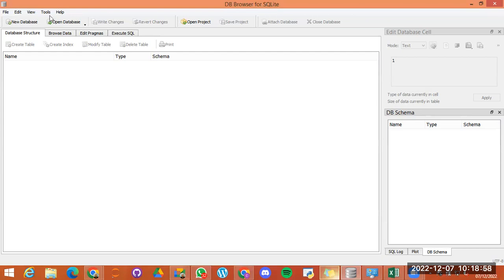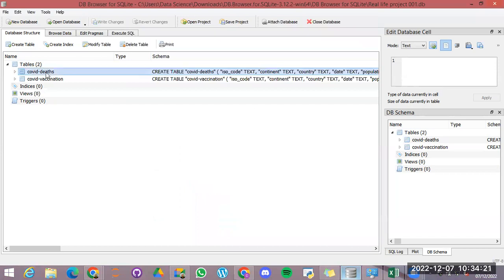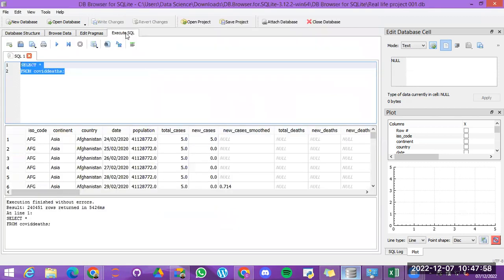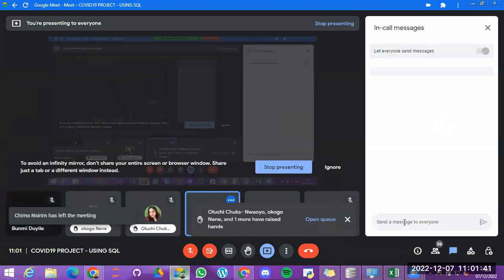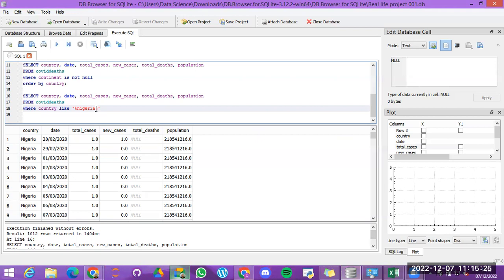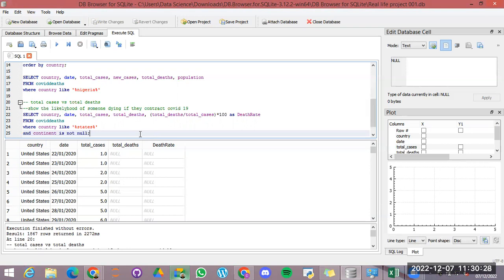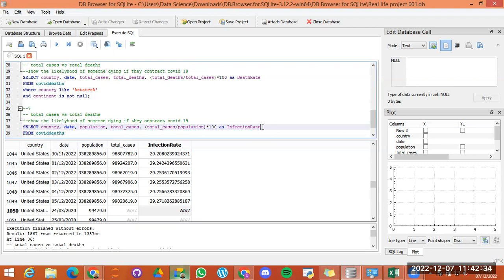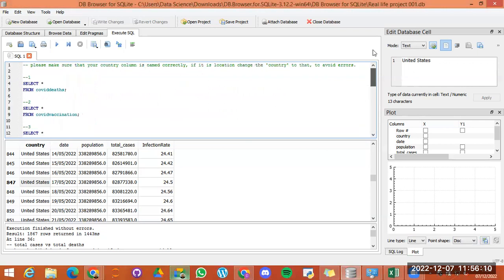DAY 2 - COVID19 PROJECT DATA EXPLORATION